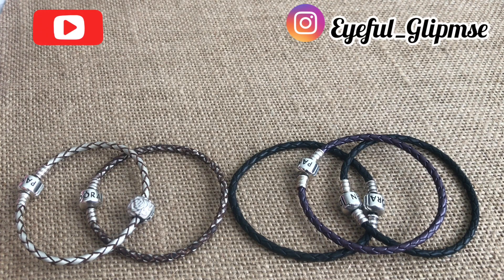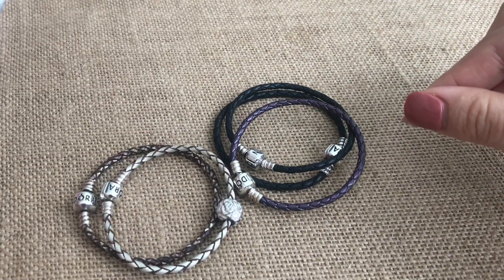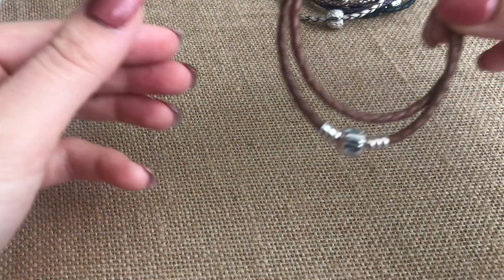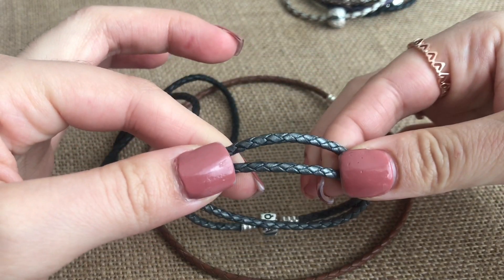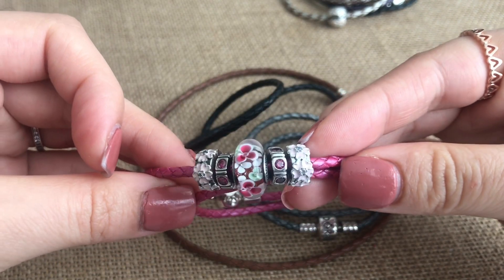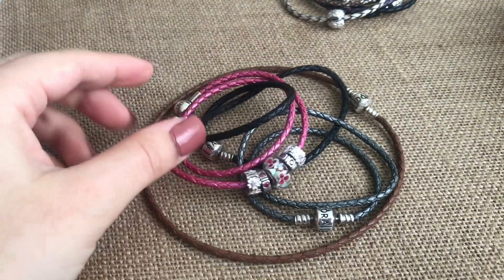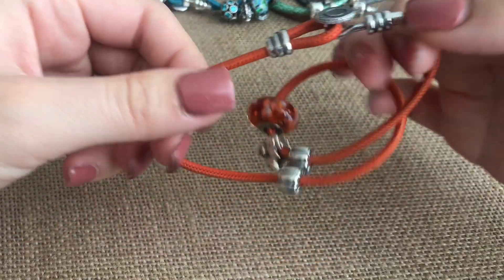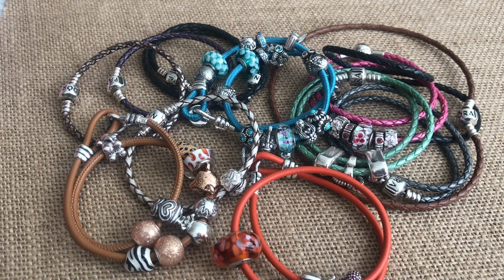Pandora Leather Bracelet - Glimpse of my Collection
Hope you enjoyed the Eyeful of my Pandora Leather collection!

My Favorite Polishing Cloth: